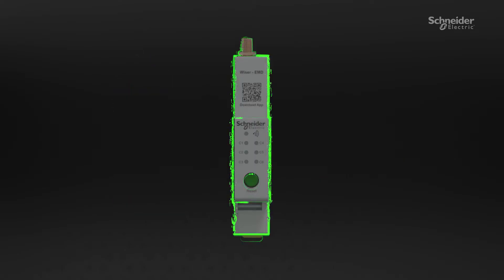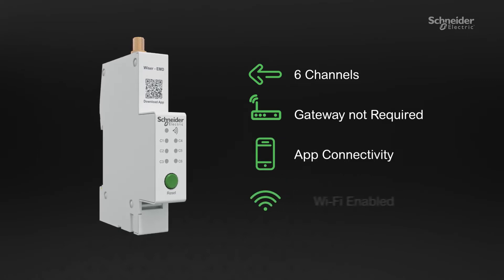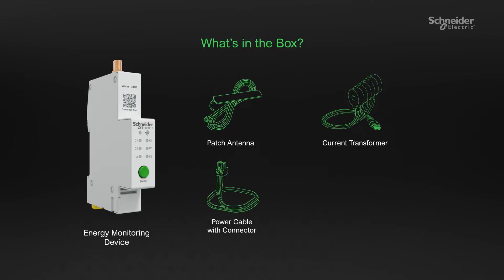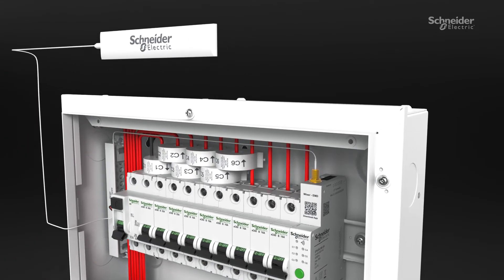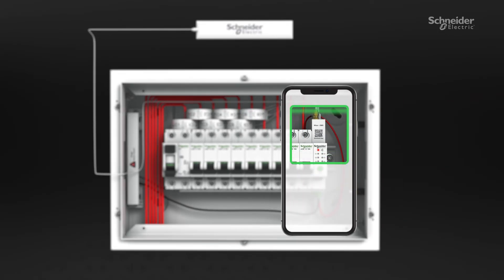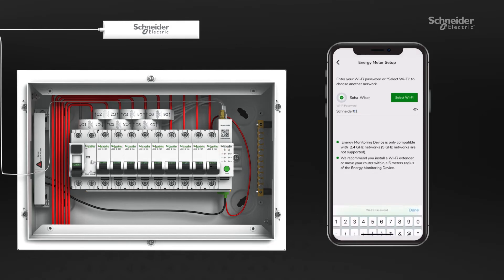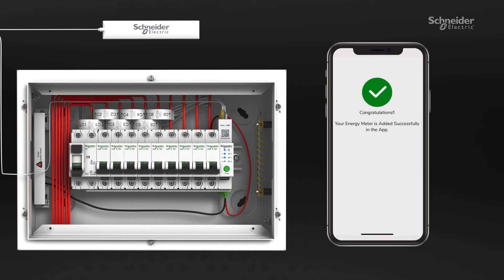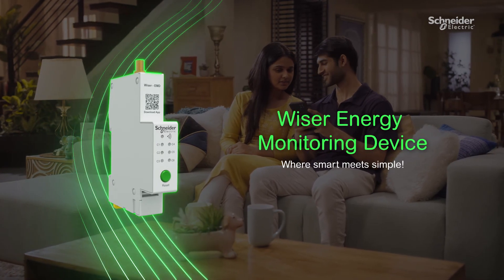Getting started with Wiser Energy Monitoring device | Schneider Electric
The 6 Channel Single phase EMD is a compact energy monitoring device that has 1 (C1) incomer for overall power input and 5 (C2..C6) outgoers for monitoring power consumption of the connected loads. Find out more on how to install EMD and its accessories, how to enable seamless connectivity and other relevant information.

👋 GET TO KNOW US BETTER